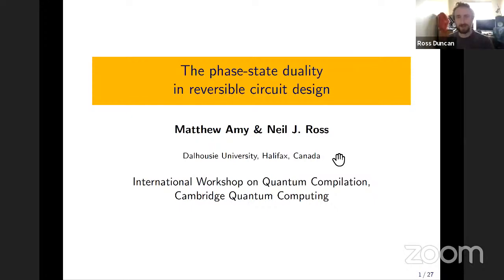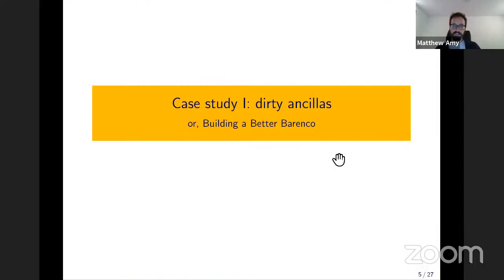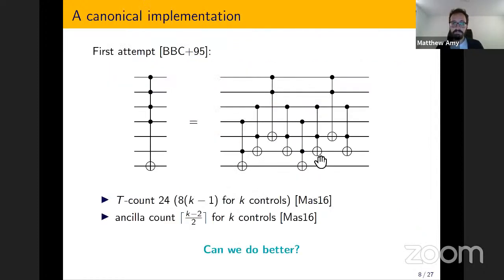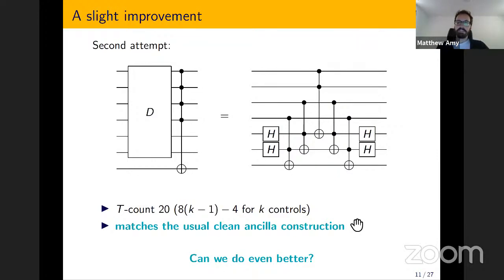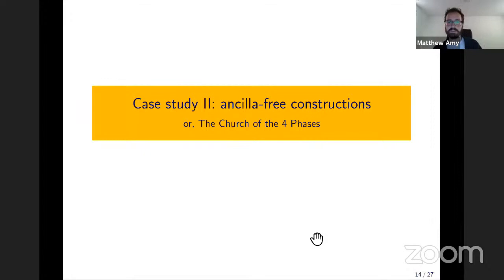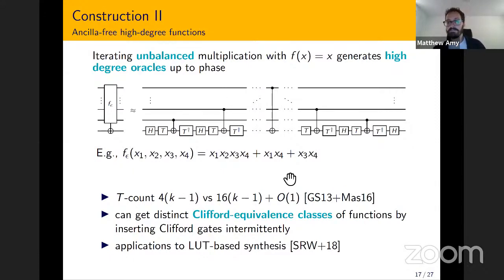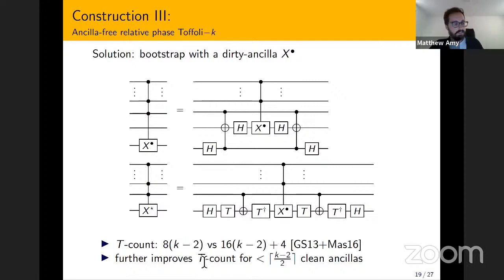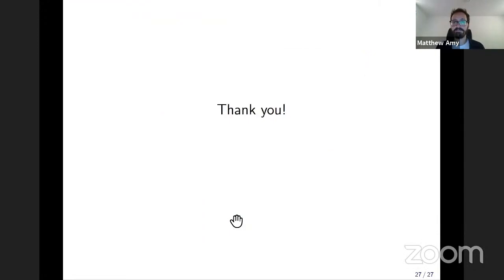(IWQC20) Matthew Amy and Neil Ross: The Phase-state duality in reversible circuit design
All attendees have received an email regarding access to the QWoF Slack workspace. If you have not accepted the invitation, click this link to do so

If you have accepted this invitation, click this link to access this session’s Slack Channel for live discussion and question answering

Full talk title: The Phase-state duality in reversible circuit design

Authors: Matthew Amy and Neil Ross

Abstract: We review some modern techniques for implementing reversible functions over the Clifford+T gate set. We give general constructors for implementing classical functions up to phase and for measurement-assisted destruction of temporary values. We then apply these to find T-count efficient constructions of some classical functions including temporary products of k bits in space-constrained regimes.